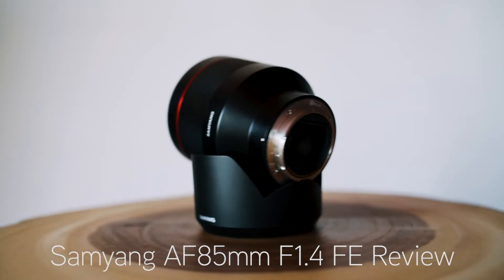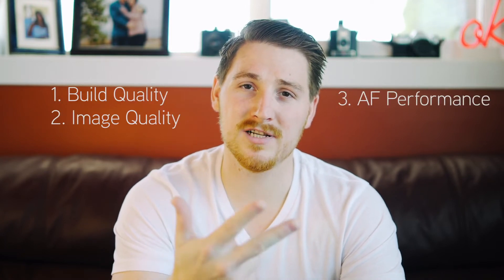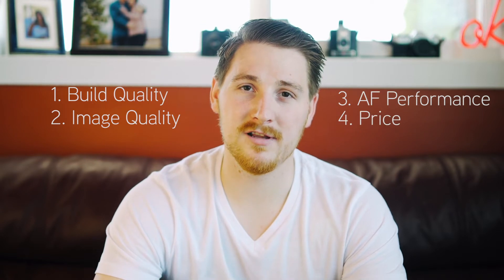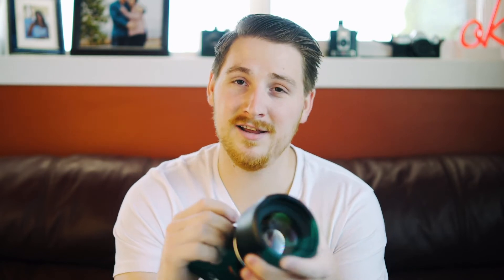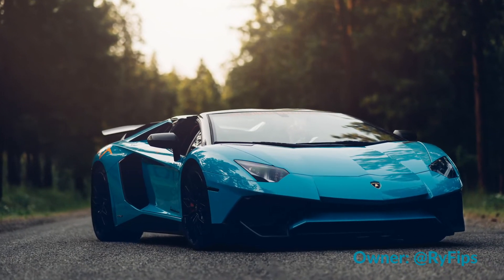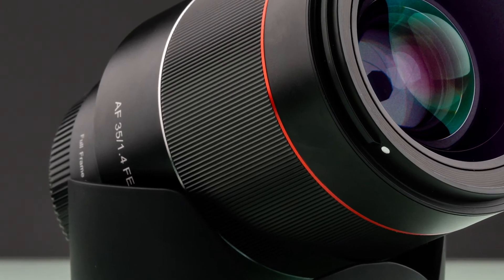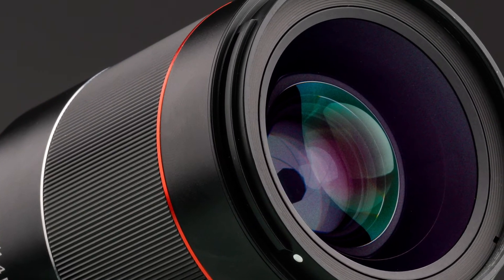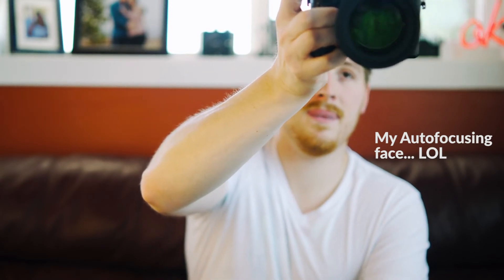Samyang AF 85mm F1 4 FE Lens Review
In today's video, I go over my thoughts of the Samyang / Rokinon 85mm F1.4 Af lens for Sony E mount.

I can not believe how pleased I am with these lenses. I can only express my opinion based on my use with it. However, coming from a Sigma Art line up in the past, I can say these lenses are on par.

Main camera: Sony A7Riii
Second Camera: Sony A6300
Main video lens: Samyang 35mm F1.4 AF